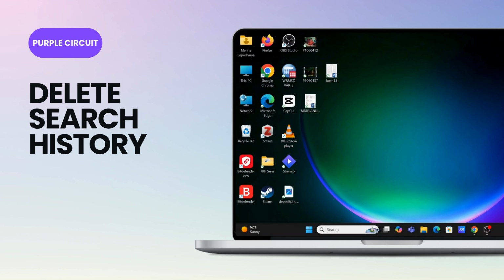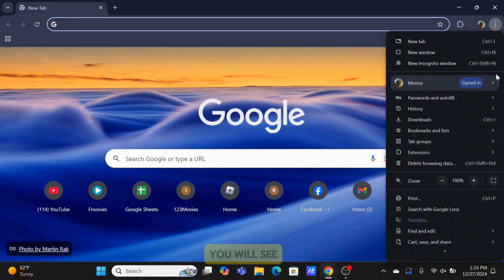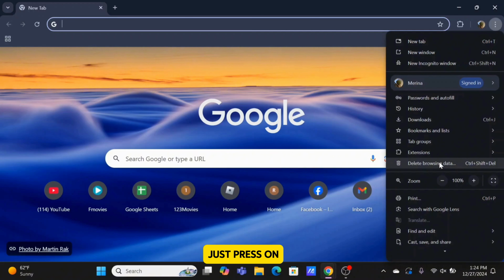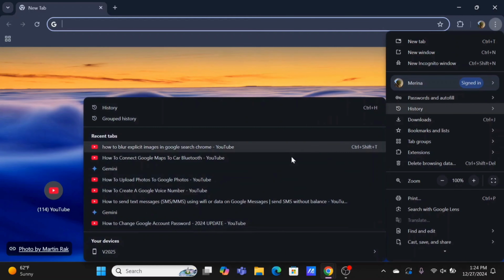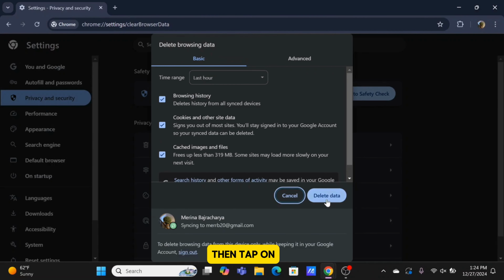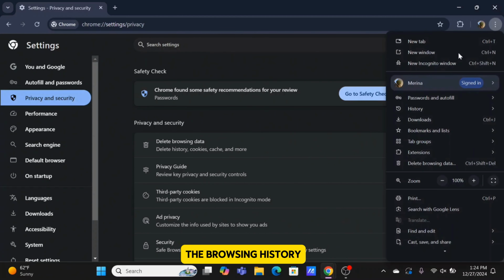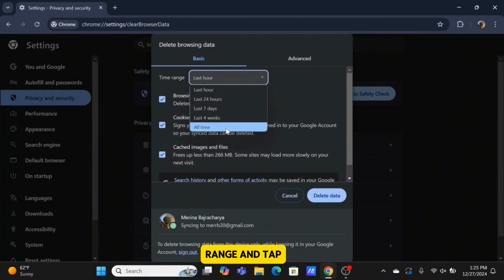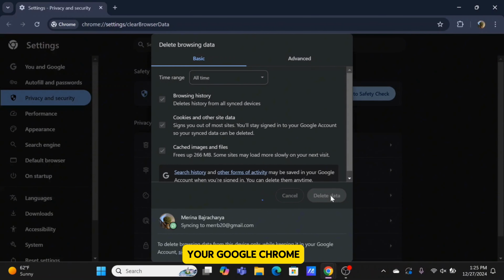How to Delete Entire Browsing History on Google Chrome (2025)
Want to know how to delete your entire browsing history on Google Chrome? This easy-to-follow tutorial will guide you through the steps to clear all your browsing data in Google Chrome for 2025. Learn how to access the history settings, select the data you want to remove, and ensure your privacy is protected. Whether you're looking to free up space or maintain your online privacy, this video has got you covered.